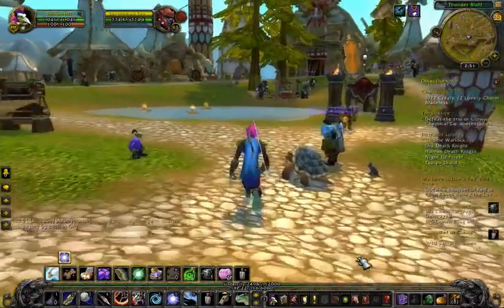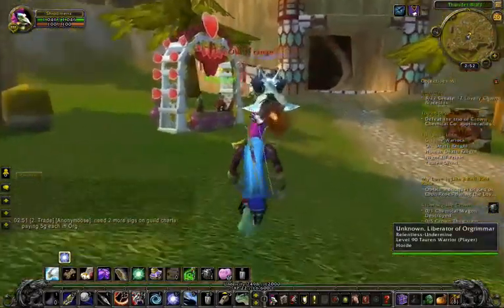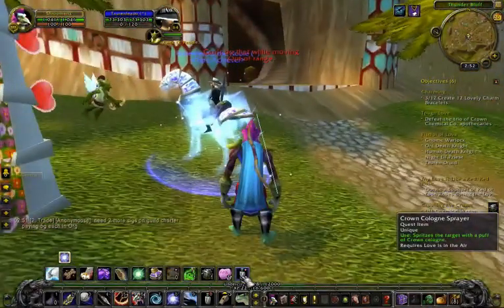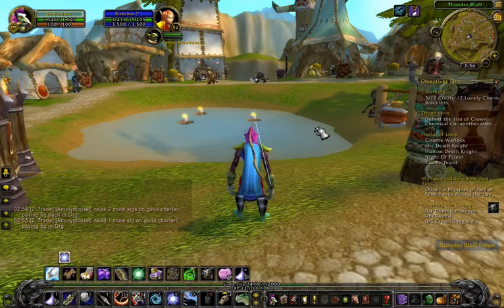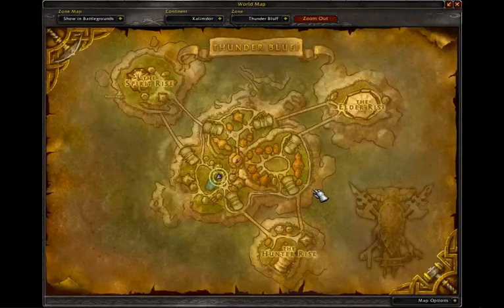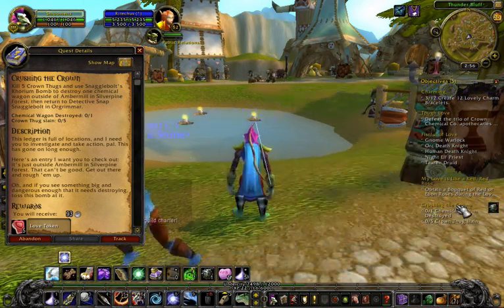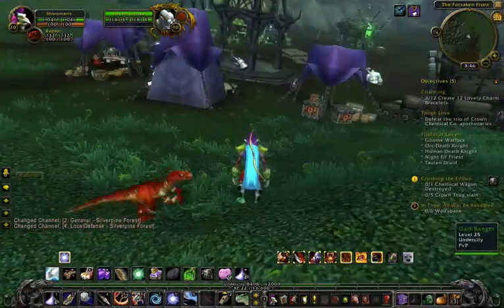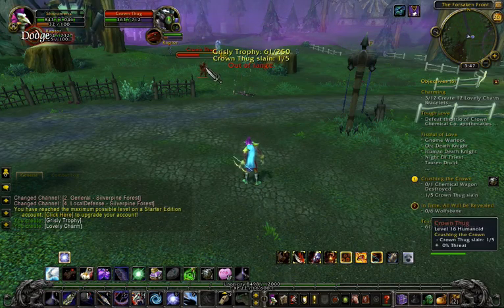WOW SHROOMz Valentines Quest E13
WOW its Shroomz Playing World Of Warcraft Valentines Quest for Beginners new to WOW Mists of Pandaria. Valentines quest "Love is in the Air", I'm learning the quests as a low level 20 Hunter with Detective Snap Snagglebolt in Orgrimmar, then outside of Ambermill in Silverpine Forest, one of the Eastern Kingdoms.

Quest:Crushing the Crown -Horde, level 14

  For other versions, see Crushing the Crown.
Horde 32 Crushing the Crown
Start Detective Snap Snagglebolt
End Detective Snap Snagglebolt
Level 22 - Requires 14
Type  Daily
Category Love is in the Air
Rewards Love Token x5
2Gold 90Silver
Previous A Friendly Chat...

Objectives
Kill 5 Crown Sprayers and use Snagglebolt's Khorium Bomb to destroy one chemical wagon outside of Ambermill in Silverpine Forest, then return to Detective Snap Snagglebolt in Orgrimmar.

    Chemical Wagon Destroyed
    Crown Thug slain - 5

Description
This ledger is full of locations, and I need you to investigate and take action, pal. This has gone on long enough.
Here's an entry I want you to check out: it looks like it's right outside Ambermill in Silverpine Forest! That can't be good. Get out there and rough 'em up.

Oh, and if you see something big and dangerous enough that it needs destroying, toss this bomb at it.
Rewards

You will receive: Inv valentinescard01 Love Token x5 and 2Gold 90Silver

Progress
Did you teach 'em a lesson?
Completion
Good job, kid. You deserve a little somethin'. And hey, come back tomorrow if you get the time; I might have a job for ya.